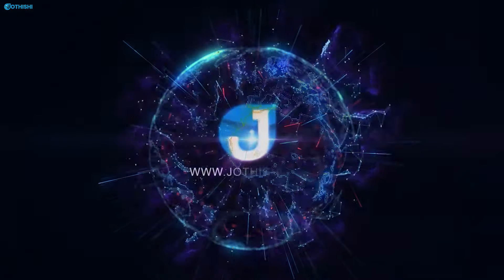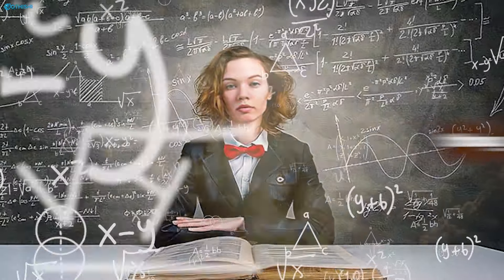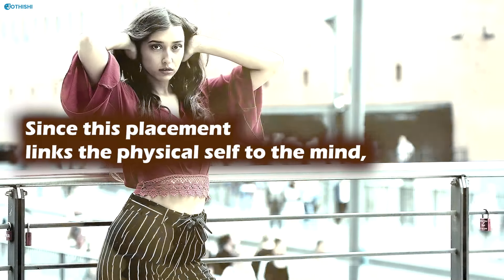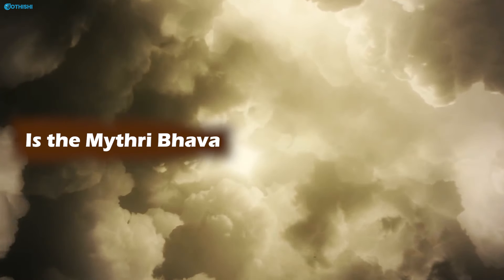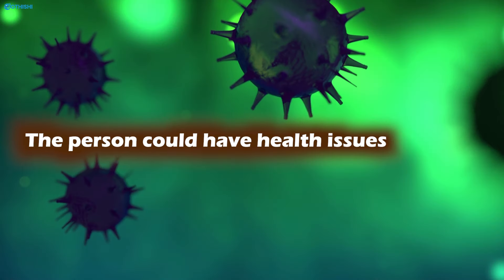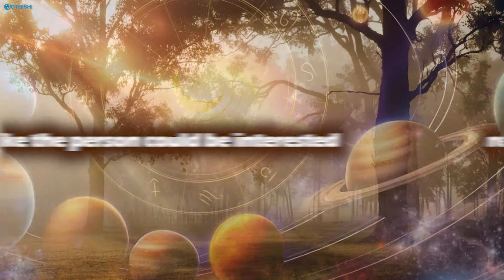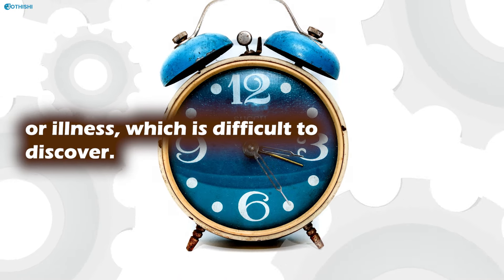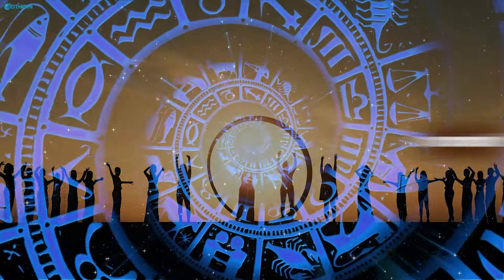1st lord in 12 houses in Vedic Astrology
In Vedic Astrology, the position of the First Lord (also known as the Ascendant Lord or Lagna Lord) in various houses of a natal chart significantly influences an individual's life and personality. The First Lord represents the self, the body, and overall vitality. Here's an overview of the effects of the First Lord in each of the twelve houses

### 1. First Lord in the 1st House
- **Self-focused and Strong Personality**: The native is self-reliant, confident, and possesses a strong sense of identity. They are likely to have good health and a commanding presence.

### 2. First Lord in the 2nd House
- **Focus on Wealth and Family**: The native may be inclined towards accumulating wealth and values family ties. Speech and communication can be notable traits, and they might gain through family or resources.

### 3. First Lord in the 3rd House
- **Communication and Siblings**: The native is likely to be courageous, communicative, and skilled in arts or writing. Relationships with siblings are significant, and they may engage in short travels.

### 4. First Lord in the 4th House
- **Home and Comforts**: A strong focus on home life, real estate, and maternal relationships. The native seeks emotional security and comfort, and may have a stable and nurturing home environment.

### 5. First Lord in the 5th House
- **Creativity and Intelligence**: The native is creative, intelligent, and may have a strong interest in education, children, and speculative activities. They might enjoy a good reputation and success in creative fields.

### 6. First Lord in the 6th House
- **Health and Service**: The native may face challenges related to health and enemies, but also has a strong drive to overcome obstacles. They may work in healthcare, service industries, or legal fields.

### 7. First Lord in the 7th House
- **Partnerships and Marriage**: Relationships and partnerships are crucial in the native's life. They may seek balance and harmony in marriage and business partnerships and might marry a significant or influential person.

### 8. First Lord in the 8th House
- **Transformation and Secrets**: The native may experience profound transformations and have an interest in occult sciences, mysteries, and hidden knowledge. There could be challenges, but also potential for deep personal growth.

### 9. First Lord in the 9th House
- **Higher Learning and Fortune**: The native is likely to be philosophical, religious, and inclined towards higher education and long-distance travel. They may have a strong moral compass and good fortune.

### 10. First Lord in the 10th House
- **Career and Status**: A strong focus on career, reputation, and public life. The native is likely to achieve significant professional success and recognition. They may hold a position of authority.

### 11. First Lord in the 11th House
- **Gains and Social Networks**: The native is likely to have a broad social network and be involved in group activities. There is a strong potential for gains, aspirations, and achieving desires through social connections.

### 12. First Lord in the 12th House
- **Spirituality and Isolation**: The native may have a spiritual inclination, with interests in foreign lands or secluded places. There could be a sense of detachment or a need for solitude. Expenses and losses might be areas of focus.

These interpretations are generalized, and the actual effects depend on various factors including the sign of the Ascendant, the nature and strength of the planet ruling the Ascendant, aspects from other planets, and the overall chart context.